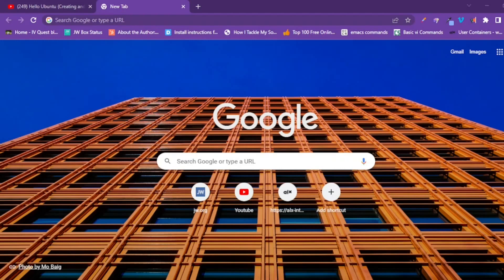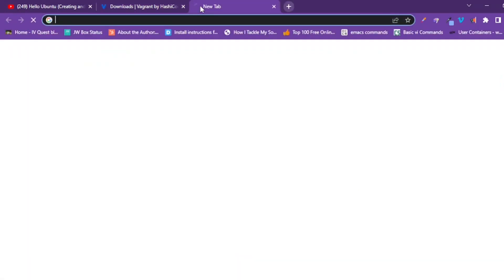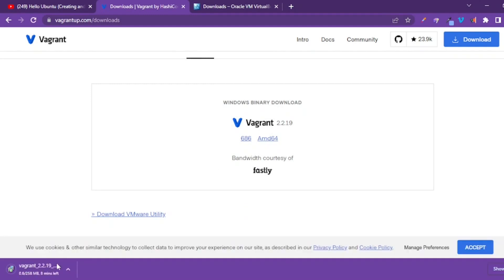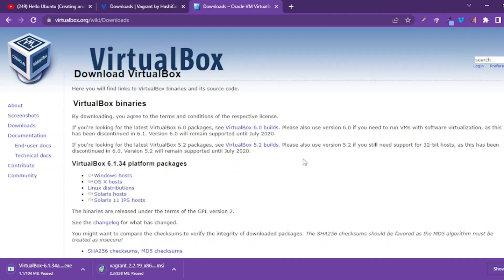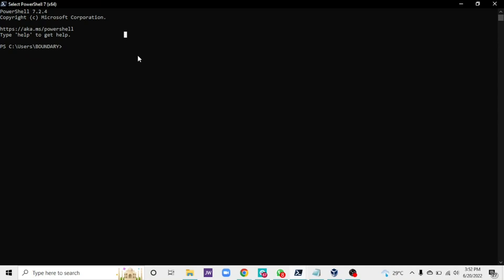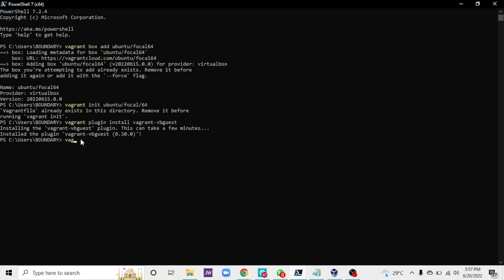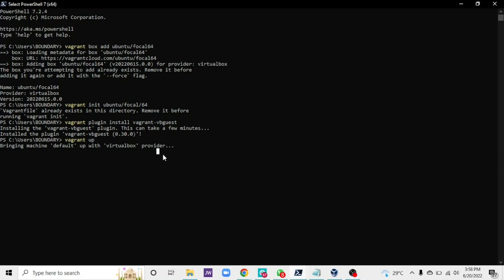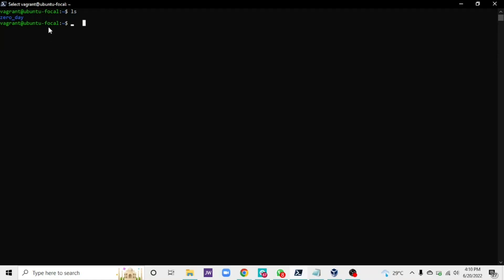Alx Vagrant Project Virtual Box And vagrant Installation (Peer Learning A_L_X)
Virtual Box And vagrant Installation (Peer Learning A_L_X) Is a detailed video guide on how to download, setup and install Vagrant and virtualbox in your local computer 💻 and connect it to the sandbox using ssh.
Feel free to drop your comments, questions and contributions.